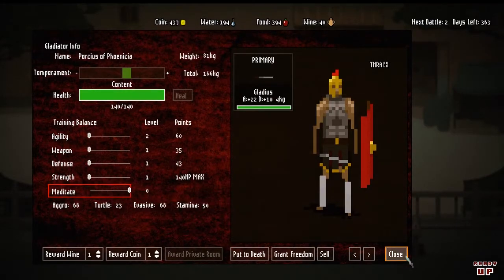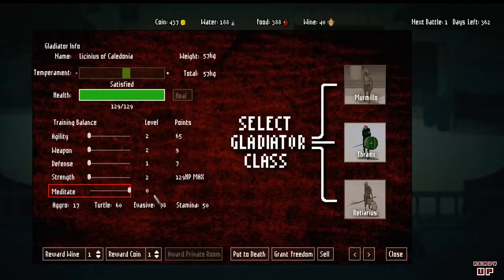UNLEASH HELL - Domina Gameplay Review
We review DOMINA a pixel-art management sim where you can send men to win or die in the arena for the glory of Rome and, of course, lots of gold.